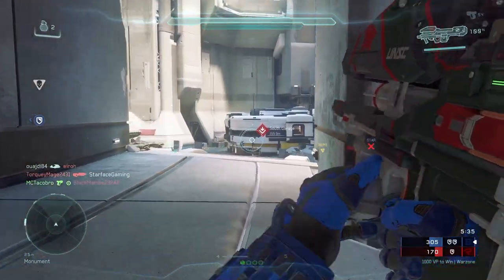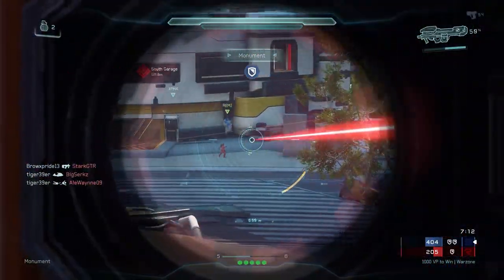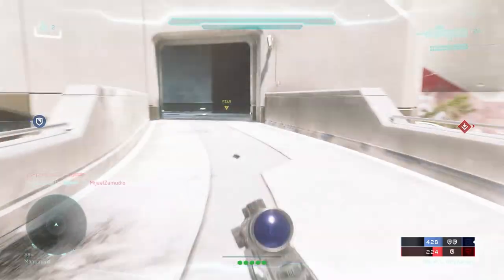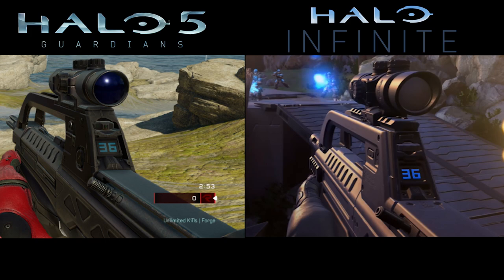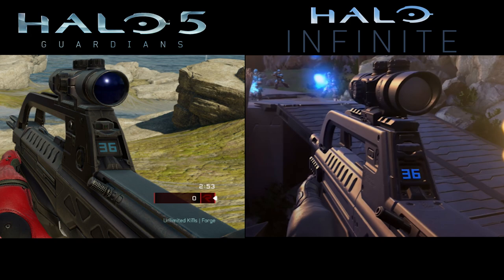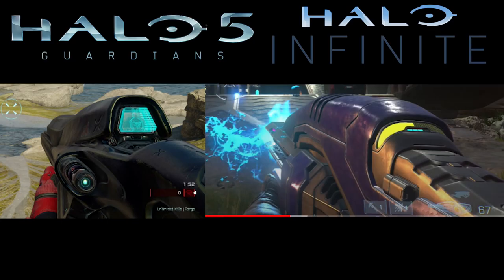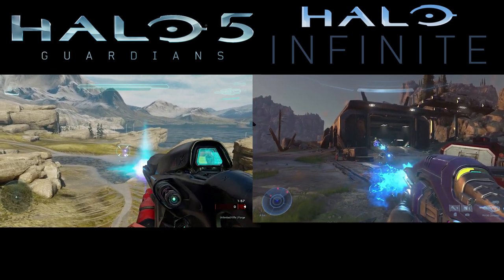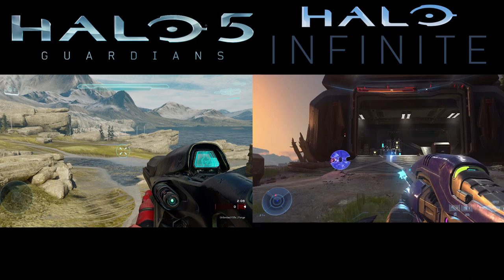Halo Infinite's art is questionable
a comparison video between Halo Infinite guns and their counter-parts from the previous games. I this is just a comparison and has nothing to do with the graphics of Halo Infinite. The new banished revolving pistol is called the Mangler BTW. let me know what you think of the video in the comments and sub because I'm always putting out new vids. Part 2 is pretty much ready to be uploaded.

00:00 Intro
01:30 Battle Rifle
06:30 AR
11:00 Energy Sword
12:45 Storm Rifle
14:00 Mangler